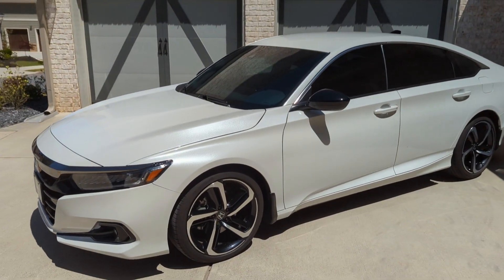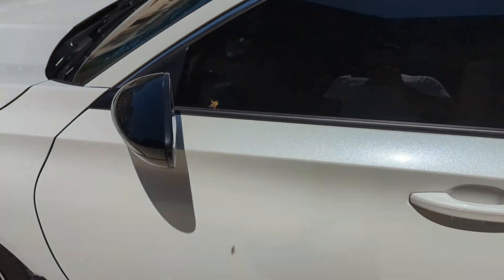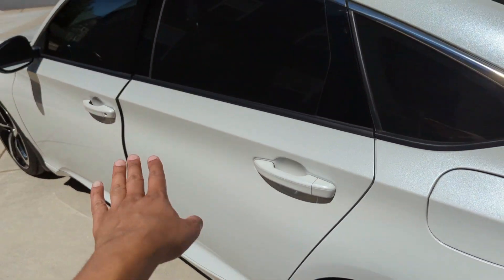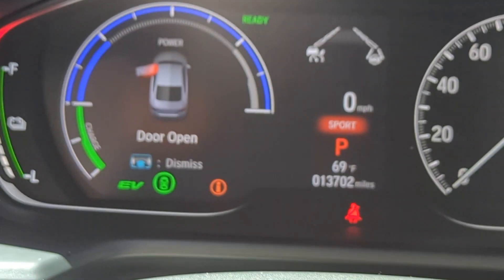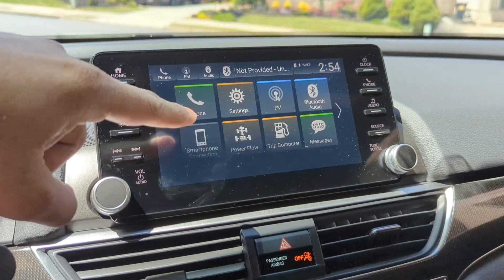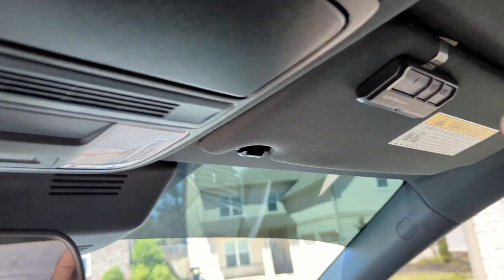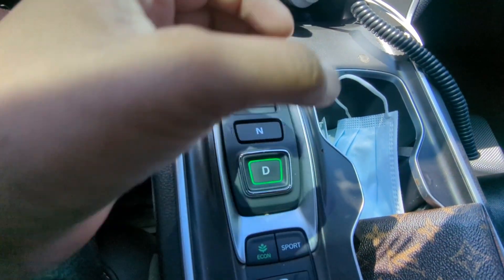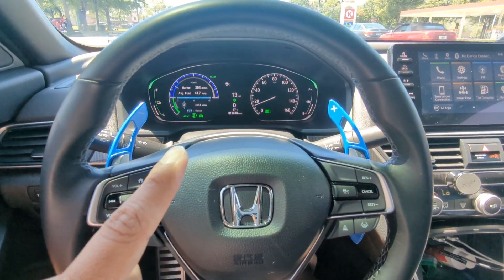1 Year 2022 Honda Accord Sport Hybrid Ownership Review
This is my 1 year review of my Honda Accord Sport Hybrid.
This car has roughly 13,000 Miles. In this video, I go over the good, the bad, and the ugly of this car!
If you are looking into buying a 2022 Honda Accord Hybrid, I hope this video helps!
I def love this car for the price its selling for

For more great car videos ^ ^ ^